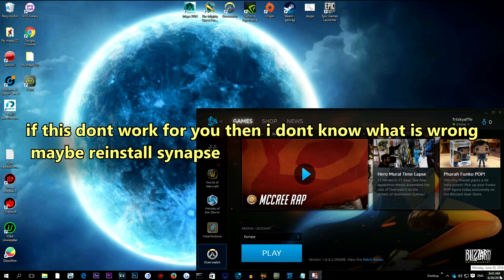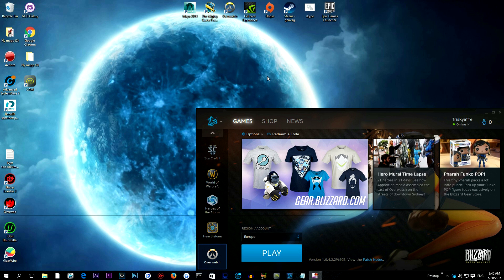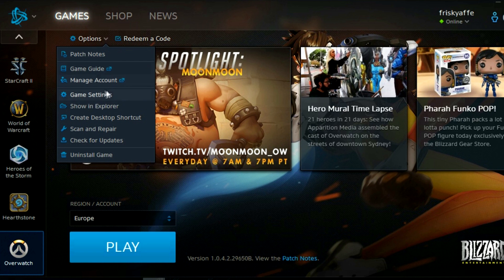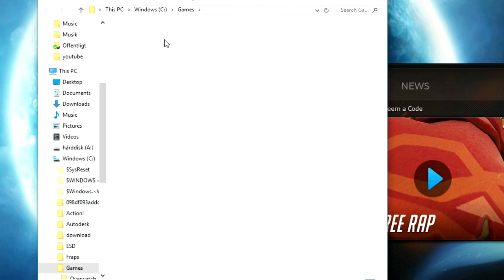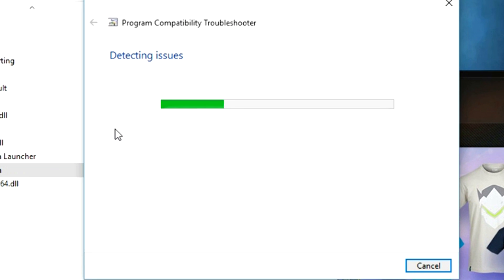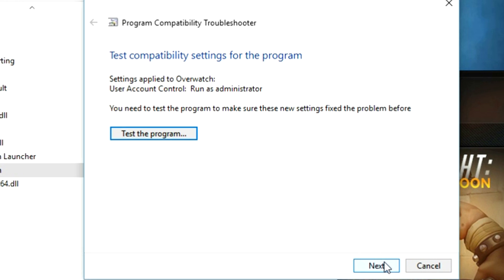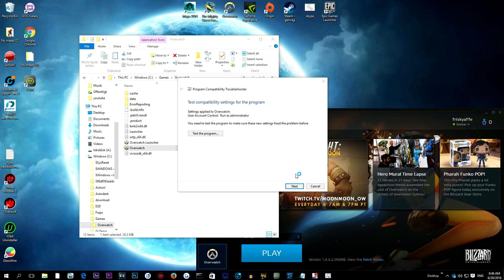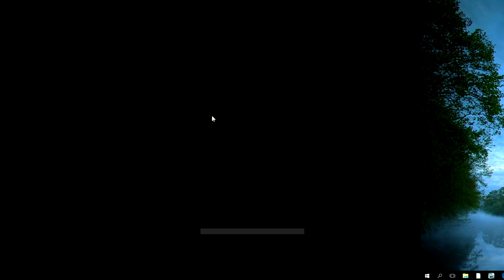overwatch chroma keyboard light effects fix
If you want the latest updates just follow me on

Link:
Sound effects: